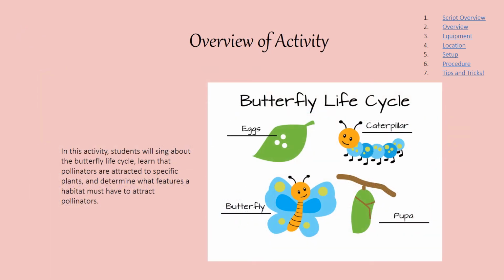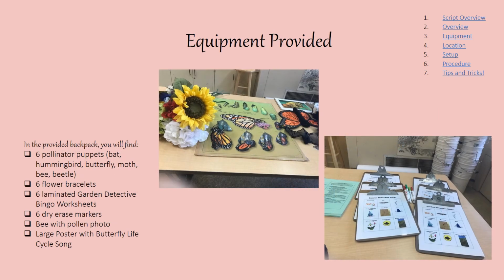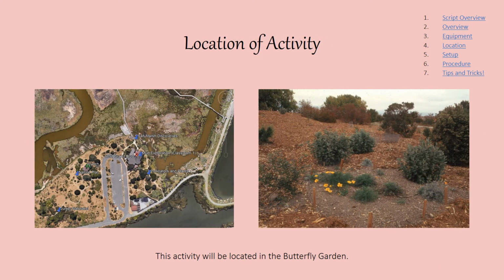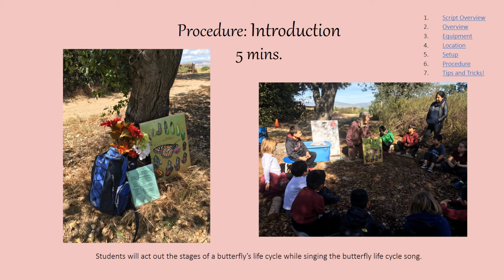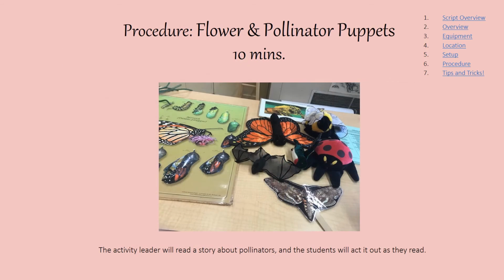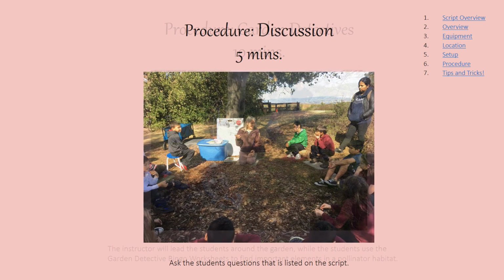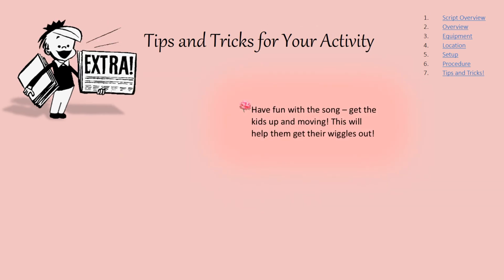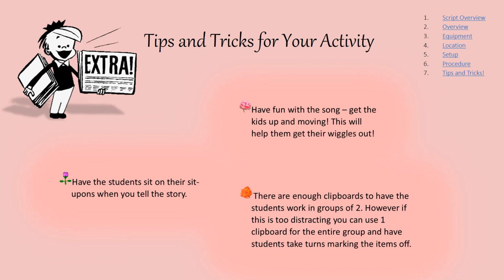Pollinators and Plants K-2